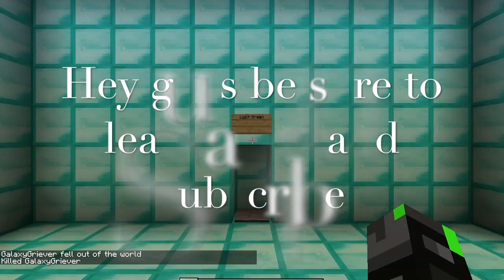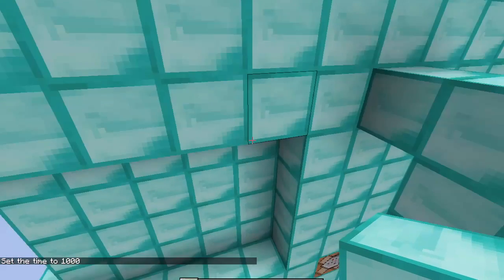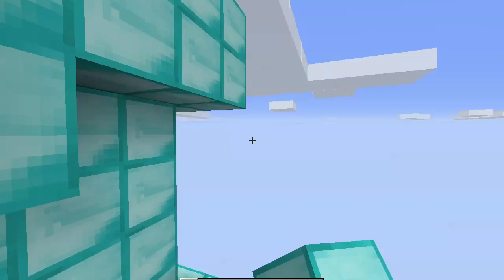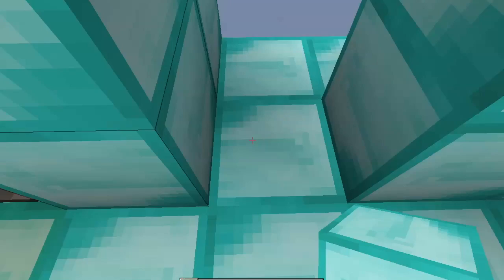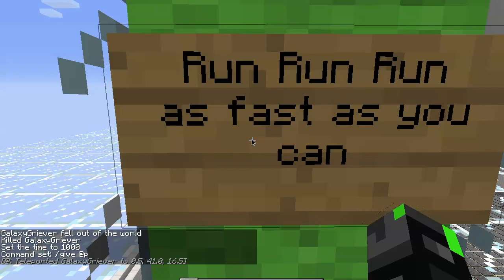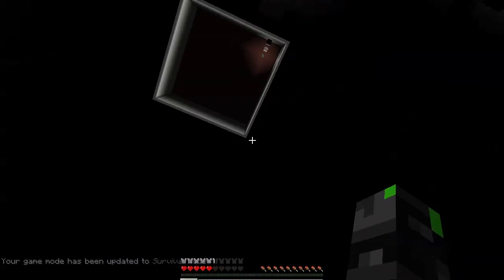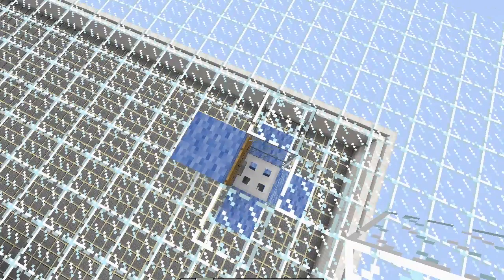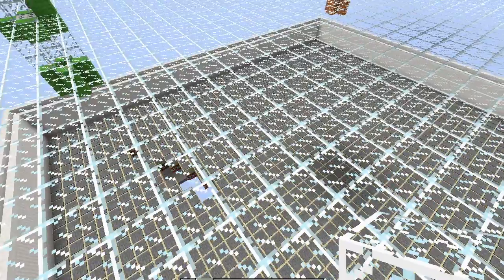Tnt Run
You thought that TNT Bow Spleef was it? YOU WERE WRONG